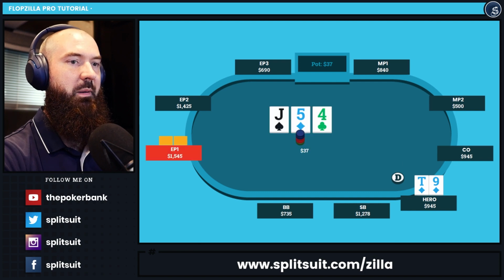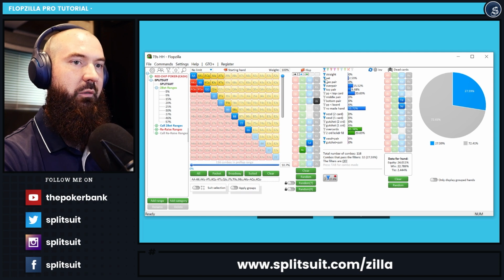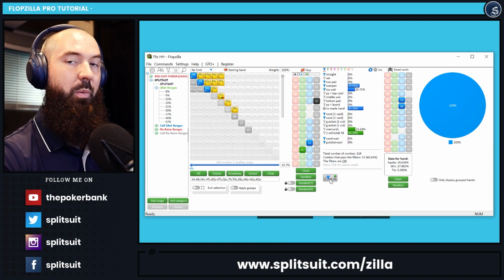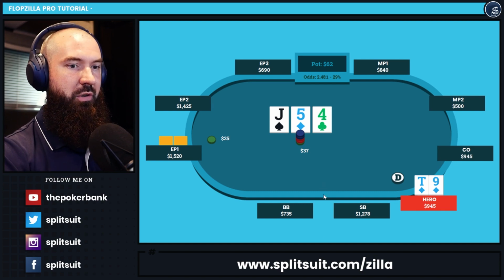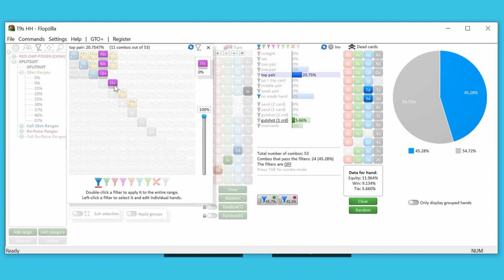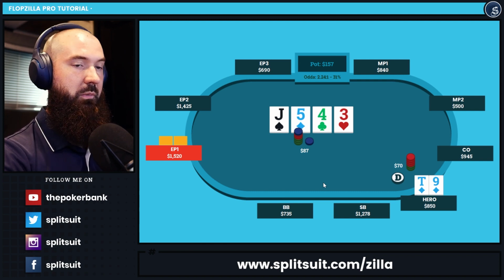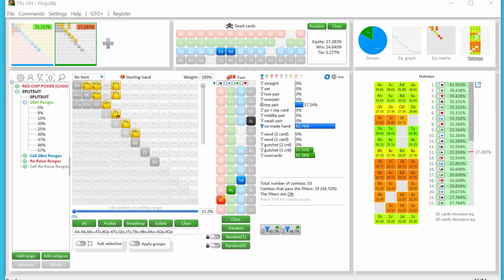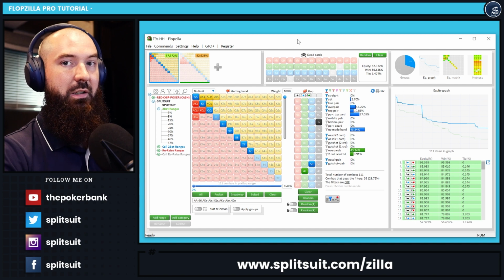Using Flopzilla Pro To STUDY Your Poker Hands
Flopzilla Pro is one the best tools to study your poker hands between sessions. In this video I'll show you how to analyze your hand, explore various lines, and get more value from this software. This is an intermediate-level video, and there is even more line exploration you can do for advanced work using this tool!